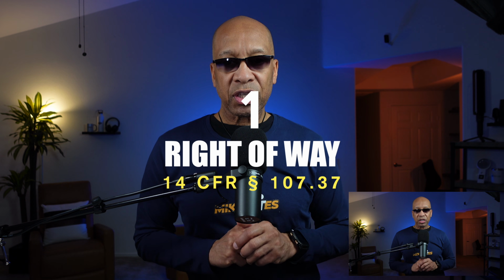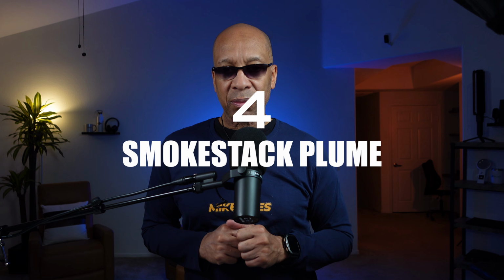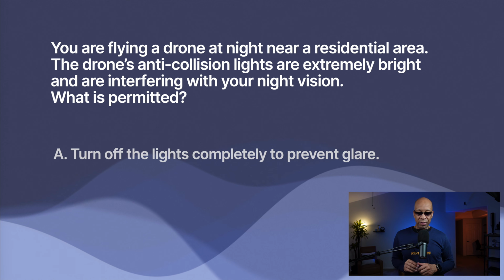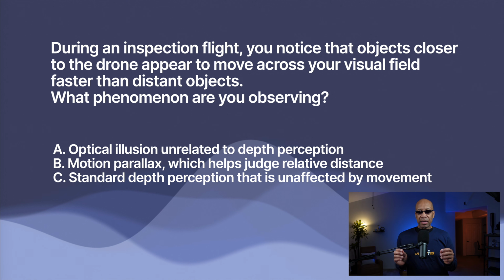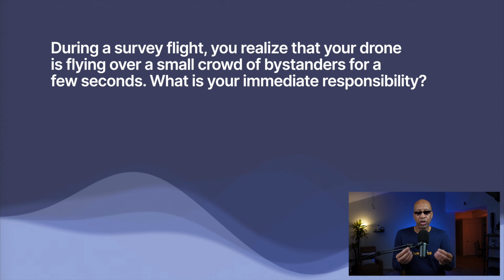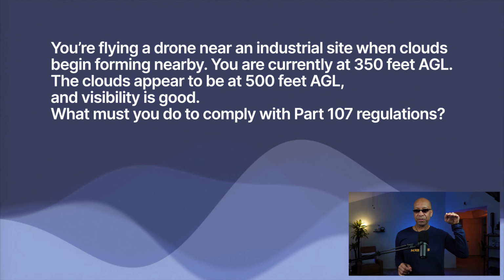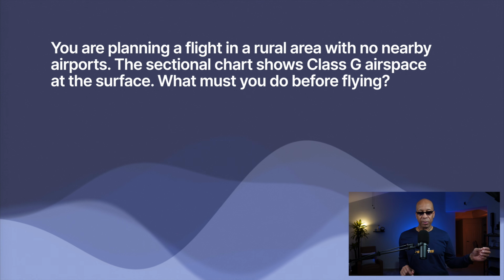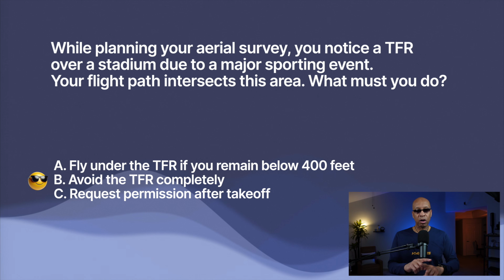FREE Part 107 Drone Certification Study Guide -20 TRICK QUESTIONS (3 of 7)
FAA Part 107 Exam Drone Study Guide 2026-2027 (Series 3 of 7) designed to help you prepare and pass the FAA Remote Pilot test with confidence. Get your Part 107 Drone License 100% Pass! This video contents NEW scenario based questions similar to the FAA Question Blocks. Free Drone Certification Study guide.

Timestamps:
0:00 Intro
0:52 New FAA Questions
1:17 Right of Way
3:08 Hand Off Controls
4:06 ADS-B Out
5:38 Smokestack Plume
6:48 Unmanned Balloons
8:45 Remote ID Failure
9:40 Anti-Collision Lights
11:04 VO at Night
12:19 Chart Symbols
13:14 Motion Parallax
14:45 Acute Fatigue
16:07 Chronic Stress
17:50 Flying Over People
19:52 Remote ID Module
20:53 VLOS
22:06 Cloud Clearance
24:30 Maximum Altitude
26:50 Class G Airspace
28:10 Class E Airspace
30:00 TFRs
31:50 Outro